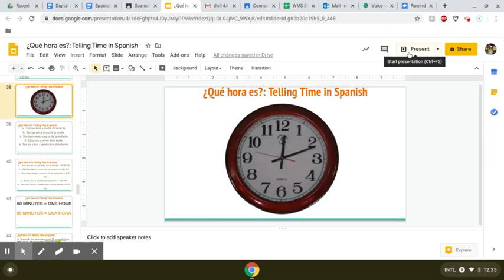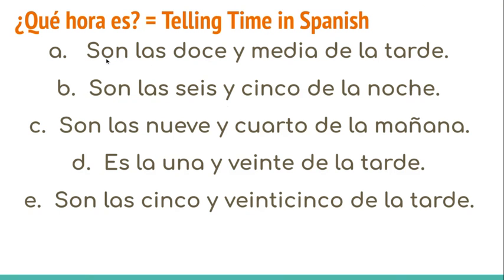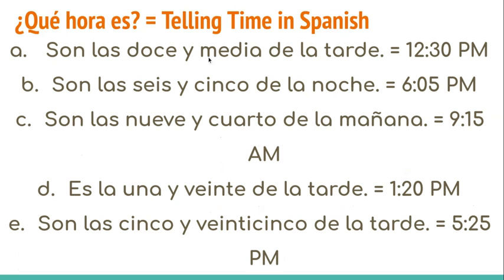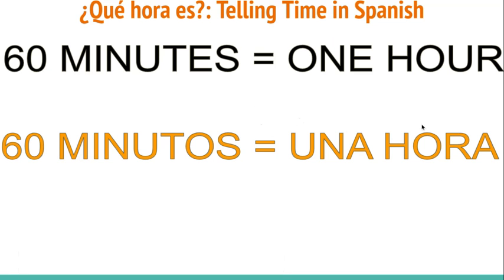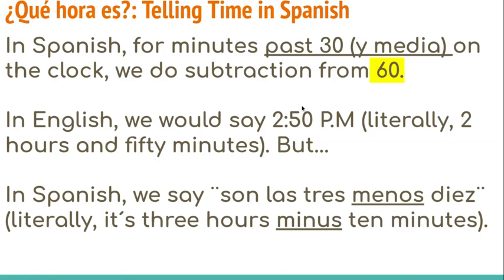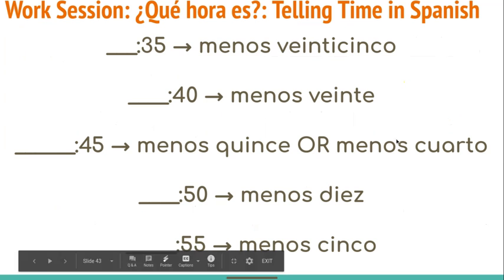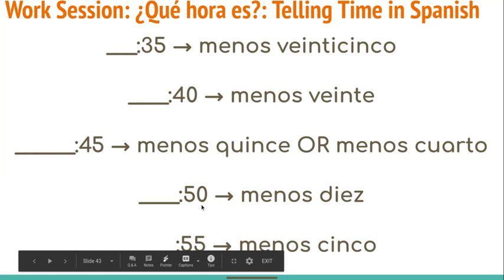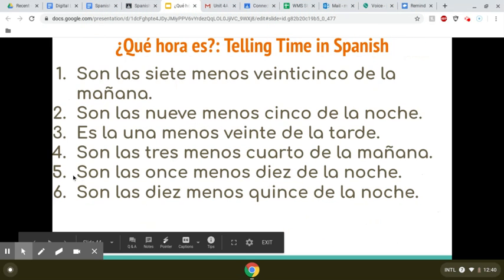Spanish Connections Digital Learning Day 18 Bellwork Part 1